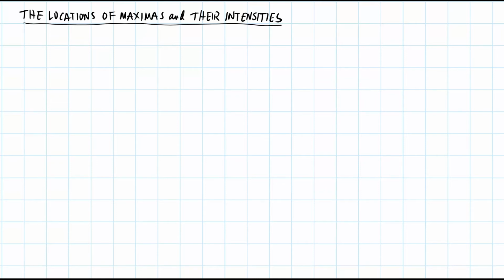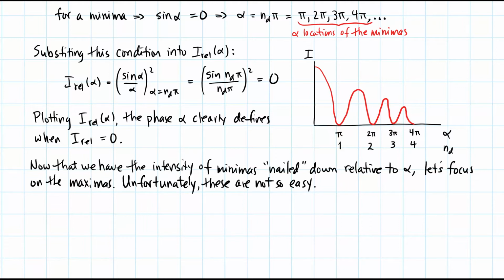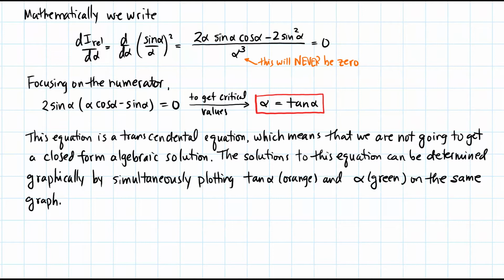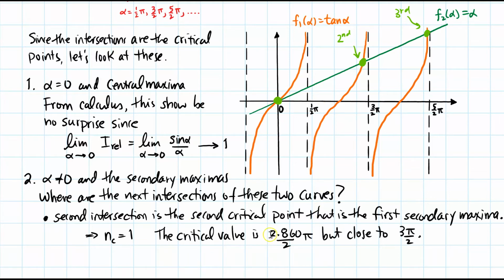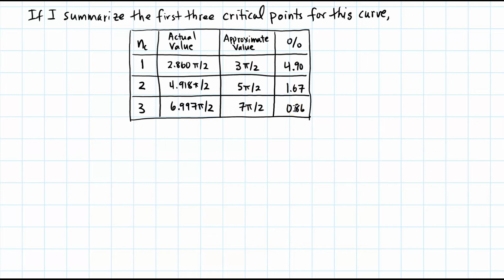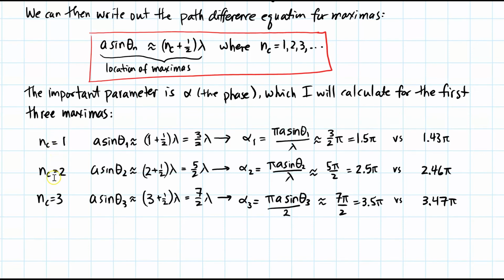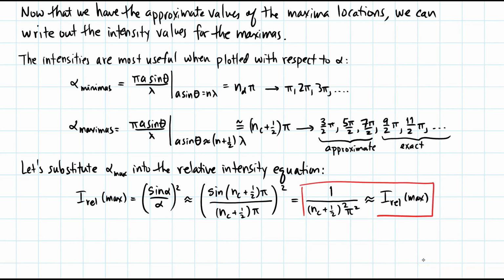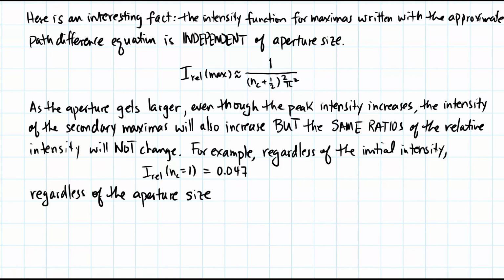Phys4C lecture 33B.5 locations of maximas and their intensities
Lecture that calculates the locations of the secondary maximas by taking the derivative dI/dα = 0 to get the critical points. The result is the transcendental equation α = tanα , which we solve graphically. From these critical points, we compute the approximate relative intensities of the secondary maximas.